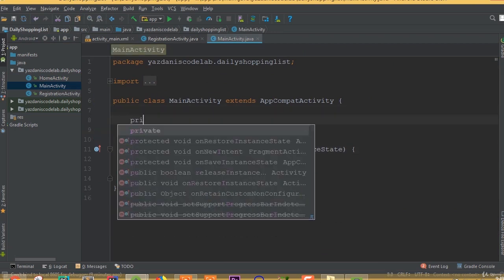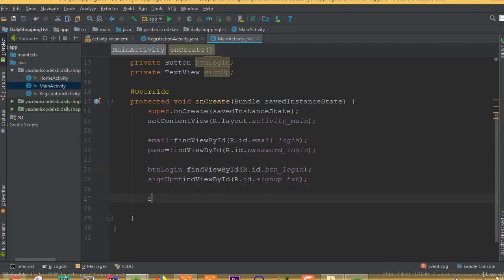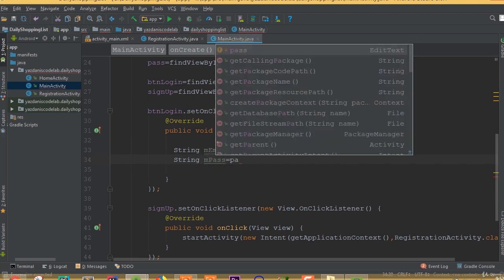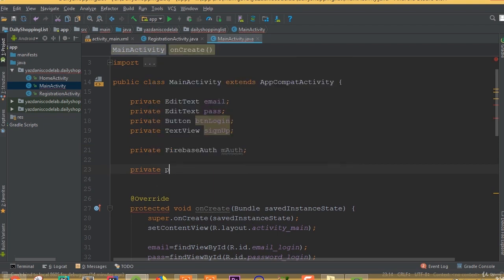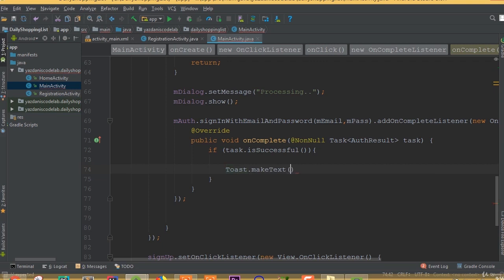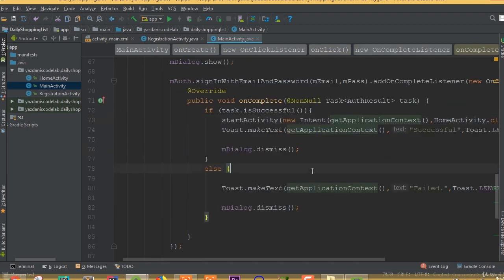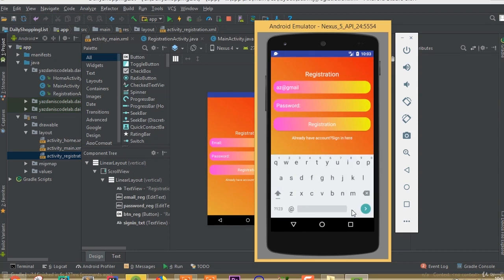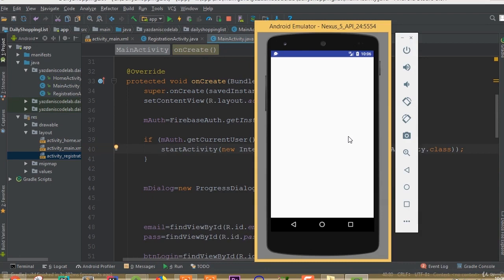5 Complete Firebase Login part 2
Develop A Complete Android App Using Firebase Database
Learn How To Develop A Complete Android App Using Firebase

Work With Android Firebase Database

Develop A Daily Shopping List Android App Using Firebase Database
Work With Complex Firebase Query for Developing A Real World Android App
Learn How To Design A Complex Android App UI And How To Complete it
Learn How to Work With Firebase Authentication
Improve App Development Skills
Requirements
A Windows Computer, Mac or Linux PC
Use of Android Studio
No Programming Experience is required I Will Teach You Everything That you need to Develop A Complete Android App
Basics of Java Programming Language
Description
Welcome to this Android  (Daily Shopping List App) Project Base App Development Course.In This Android Course Students Will Learn How to complete a Real World Android App Using Firebase Database.

You Will Learn Many Android Feature When you will develop this Android App.Here is Some List That You Are Going To Learn When you will Complete This Course:

1- Android Complex UI Layout Design
2- A Complete Android App Project
3- Android RecyclerView
4- Android Firebase CRUD Operation
5- Android Firebase Authentication
6- Android Firebase Query